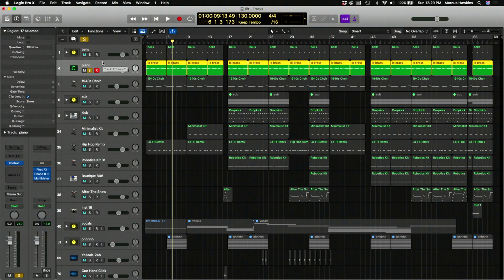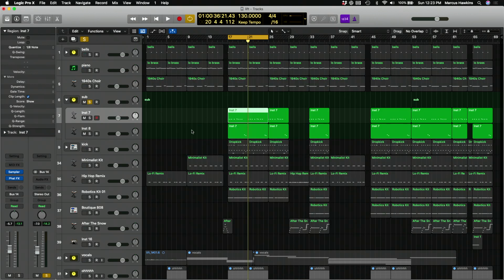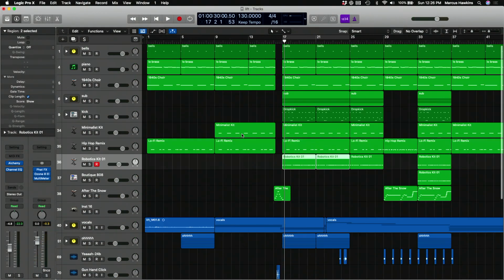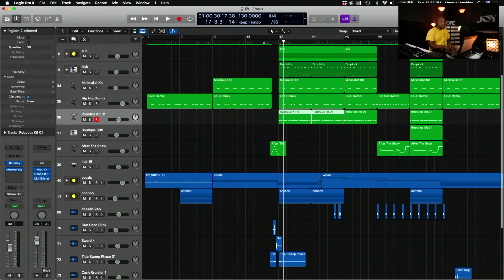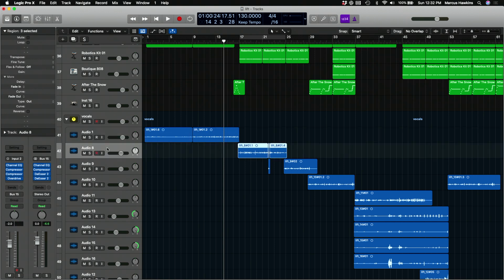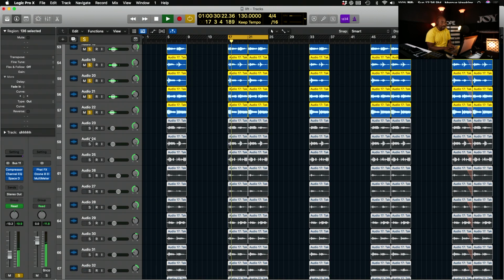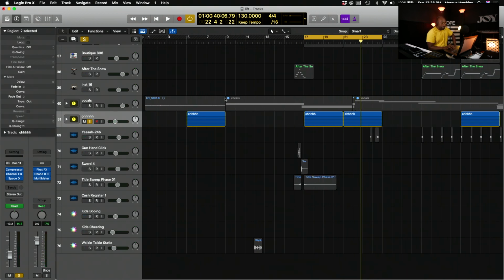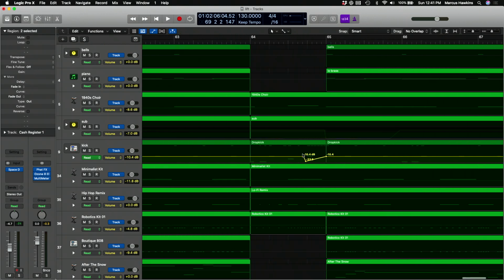Mix Breakdown- Lift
album release